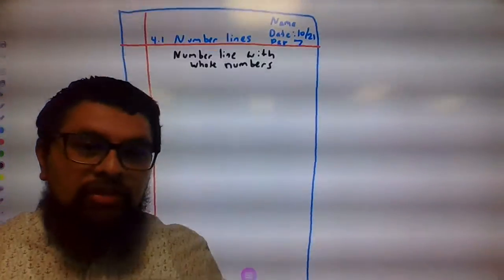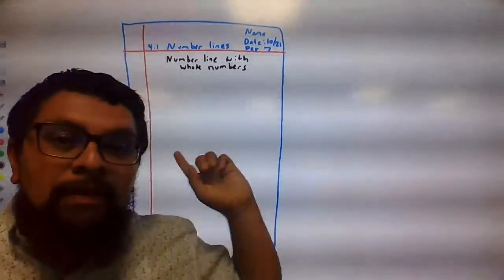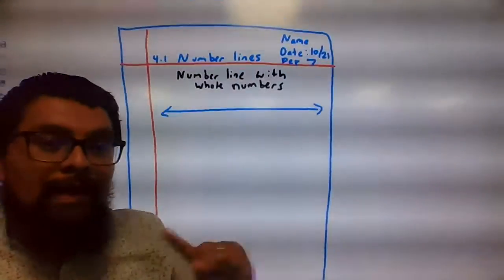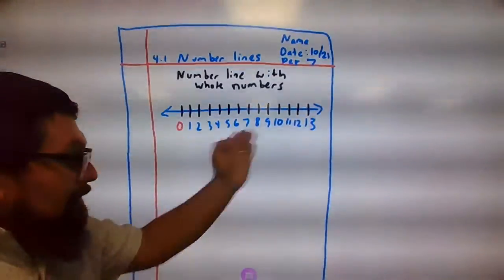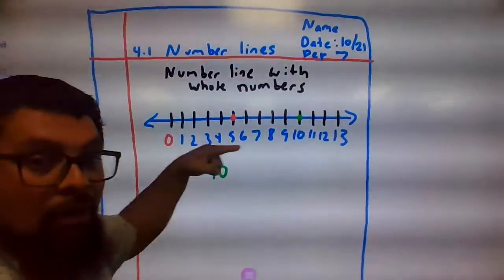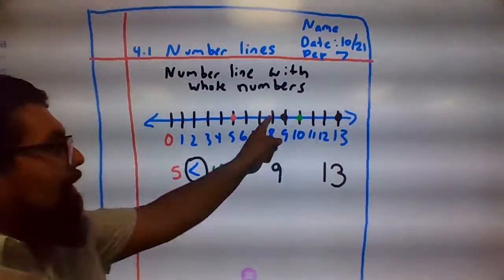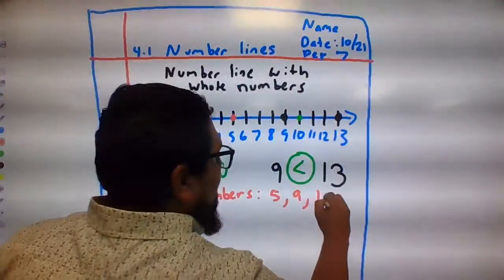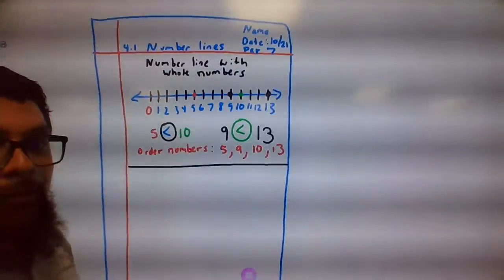4.1 Number line with whole numbers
Number line with whole numbers